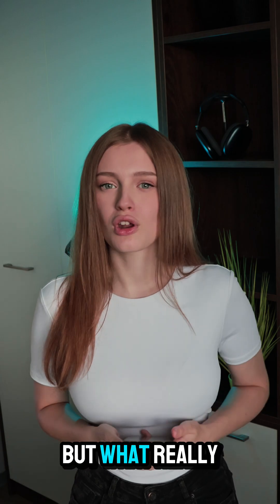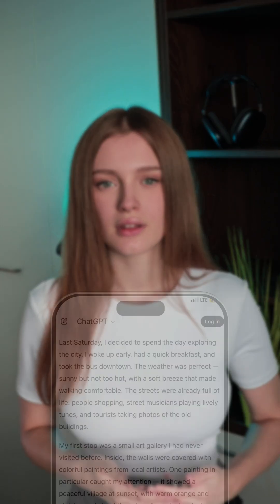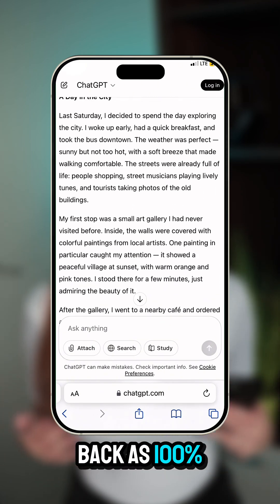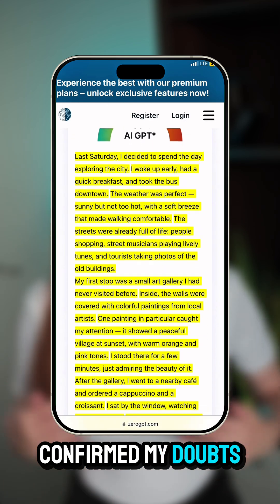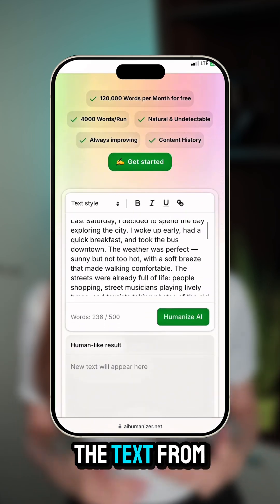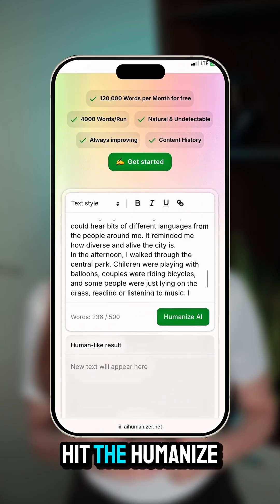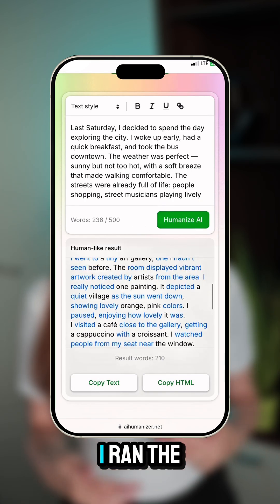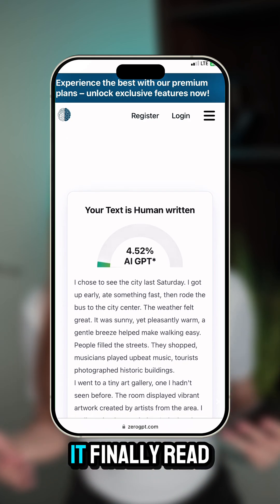Make AI Undetectable Free | Clever Ai Humanizer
How to make AI Undetectable for Free ?

I use ChatGPT a lot in my daily life, but what really bothers me is how robotic the text can sound. And that can backfire, especially when you’re using it to talk with people.

I decided to run GPT text through detectors, and it came back as 100% AI score - which pretty much confirmed my doubts!

Then I asked myself, “How to make AI undetectable for free?” After many hours of searching for a solution, I finally came across a free tool called Clever AI Humanizer. I simply paste the text from ChatGPT and hit the ‘Humanize’ button, a few seconds later I get a version that sounds much more natural and ready to use.

I ran the humanized text through the detectors, and the AI score dropped way down - it finally read like something written by a real person.

Drop your AI score in the comments!